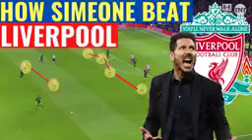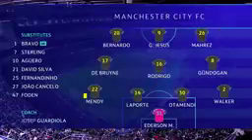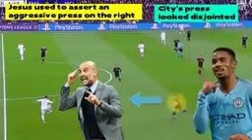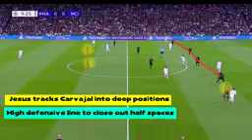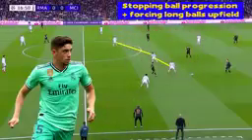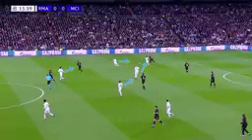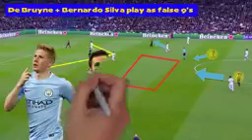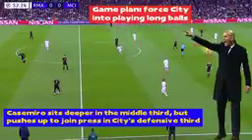Football Skills That Will Make You Say WOW 2020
Skills that got defenders totally wasted Video Editor ➢ All Football Program ➢ Adobe Premiere Pro CC 2015